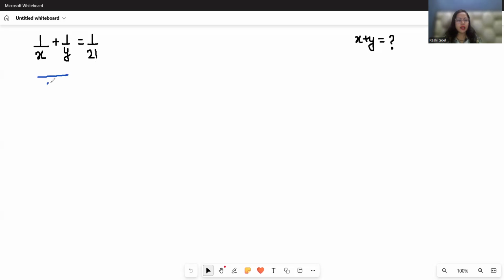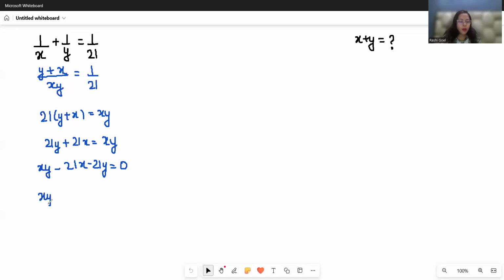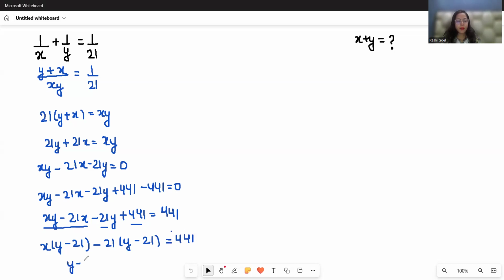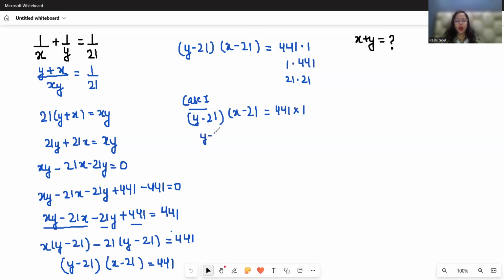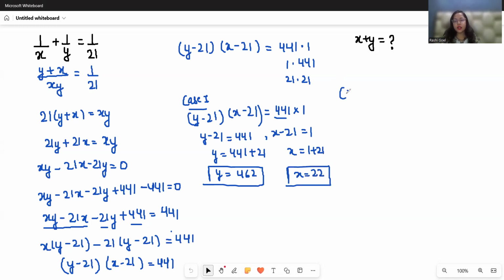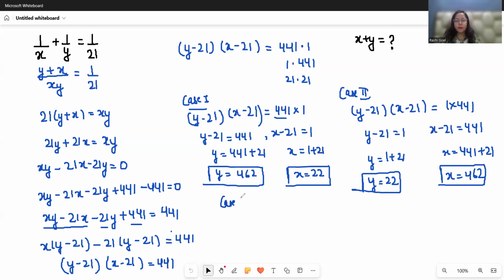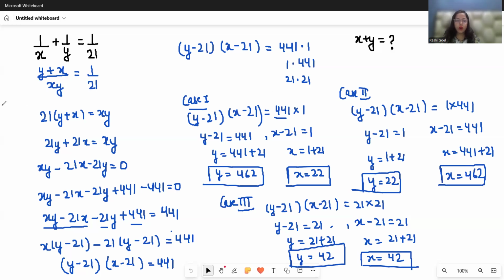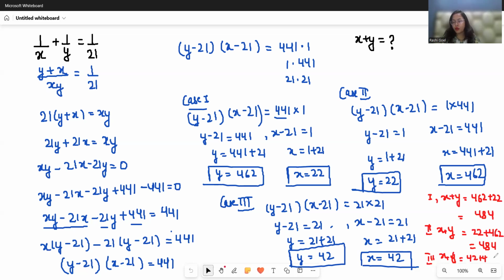A Nice Algebra Problem Solve | Maths Olympiad Question :X+Y=?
A tricky maths olympiad question solution. Find the value of x +y=?

Rashel's Classroom presents a step-by-step solution to a challenging algebra problem. The equation 1/x + 1/y = 1/21 is explored through factorization. Multiple cases are examined to determine the value of x + y.